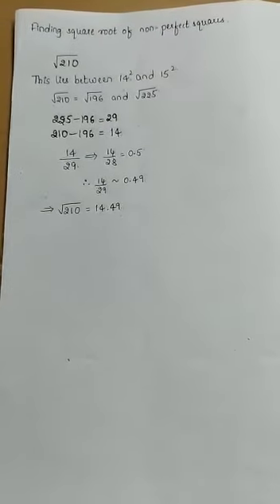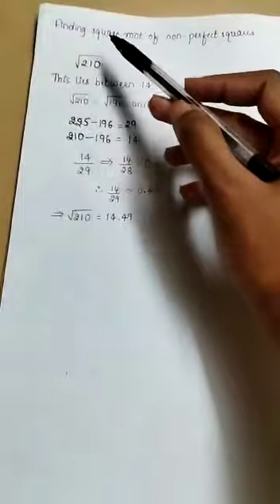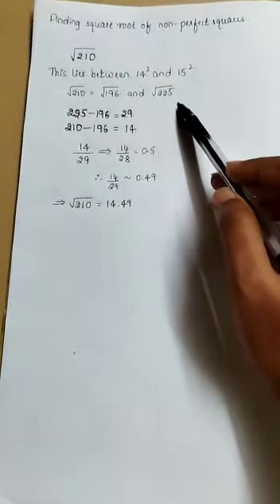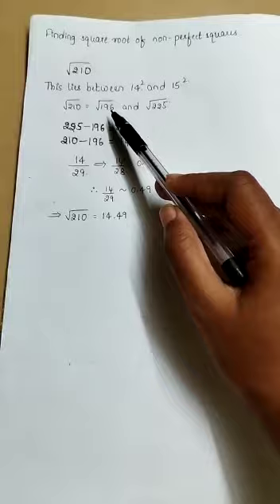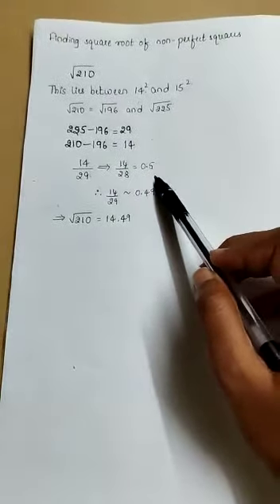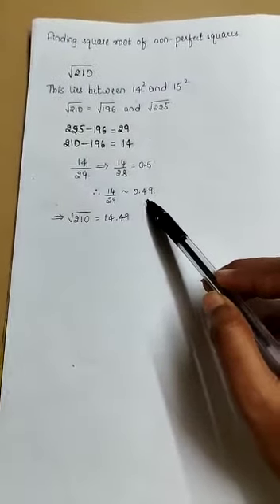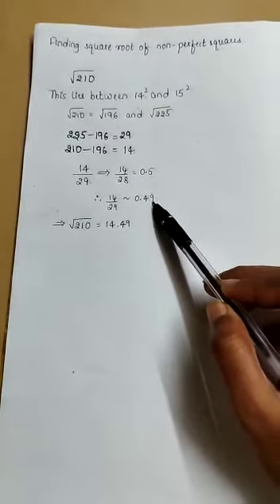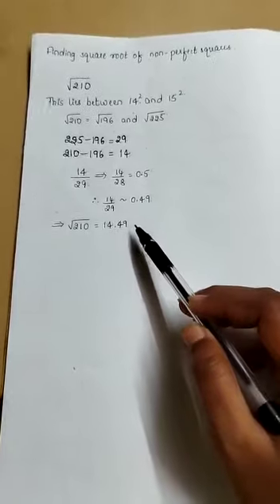to find square root of a number